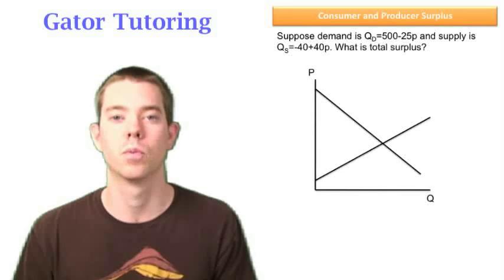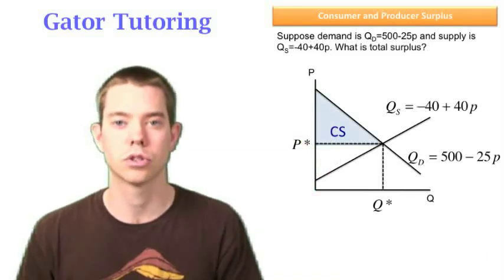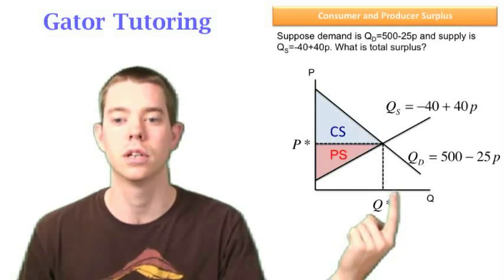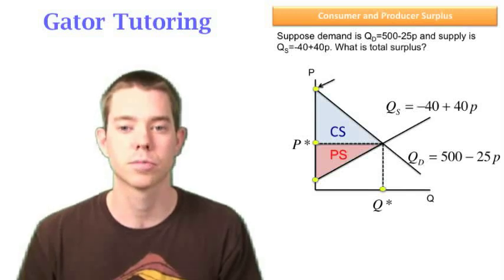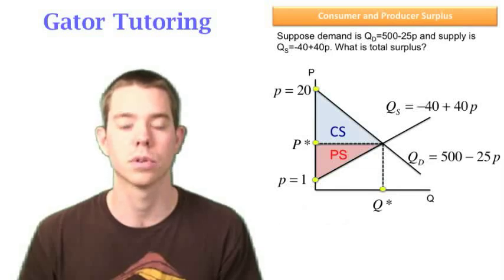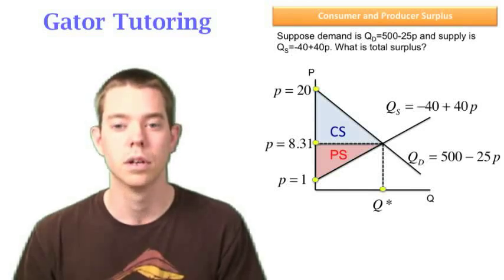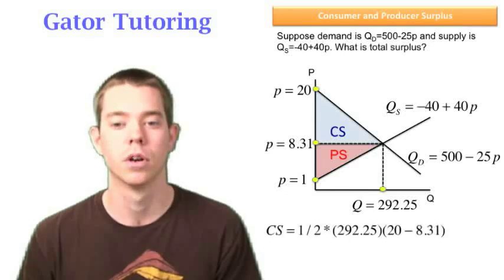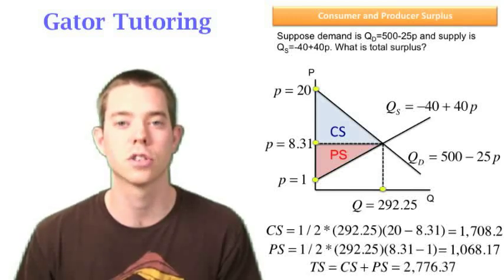Consumer and Producer surplus